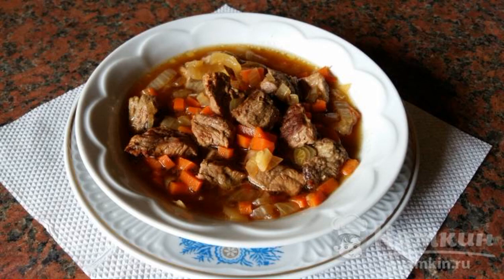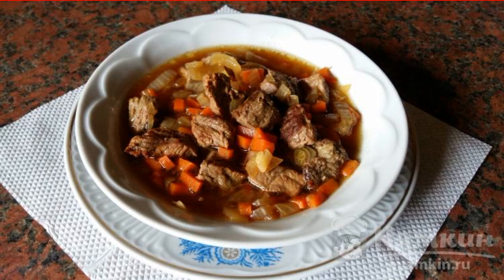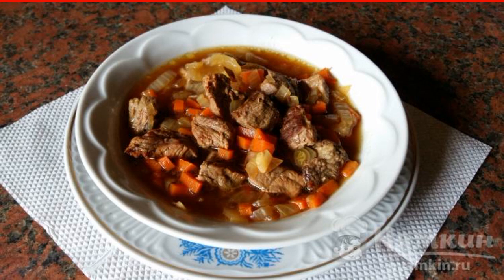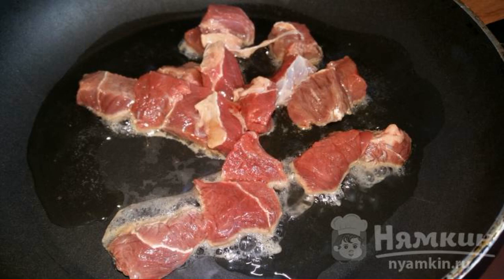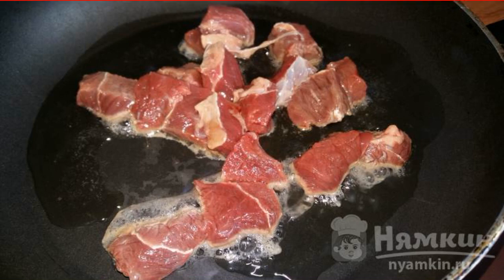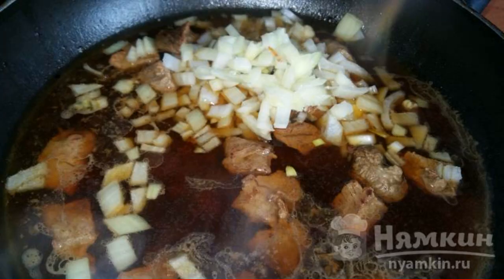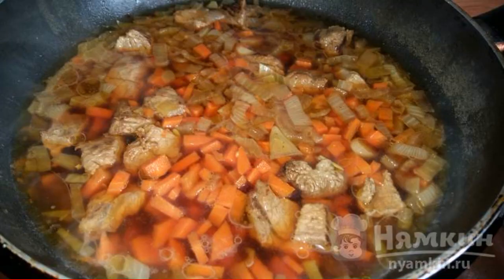Beef gravy with carrots and onions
Beef gravy with carrots and onions, goes well with any side dish, especially with tender mashed potatoes. It can also be consumed with salads of fresh vegetables or as a separate dish, hot.

Ingredients:
beef - 300 g, carrot - 1 piece,
onion - 1 piece, vegetable oil - 4 tbsp.l.,
salt - to taste, seasoning for meat - by eye,